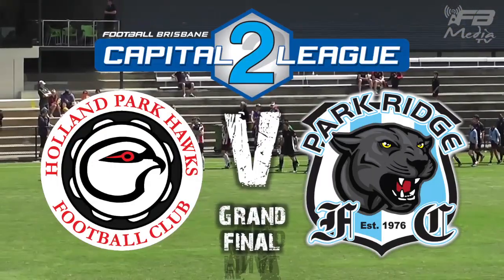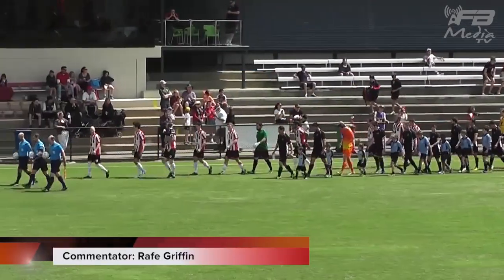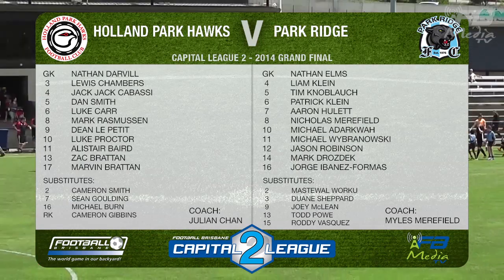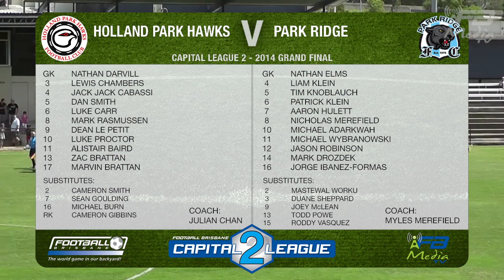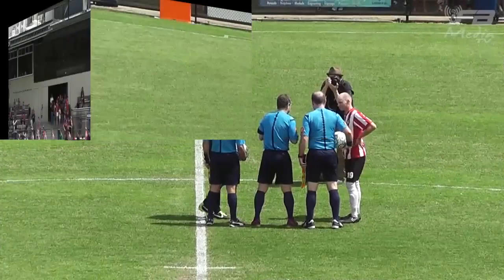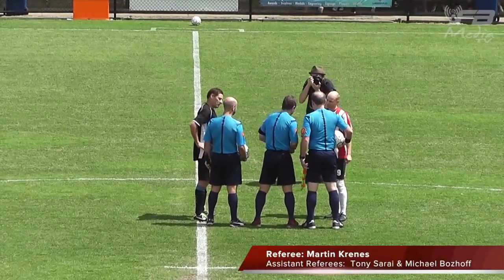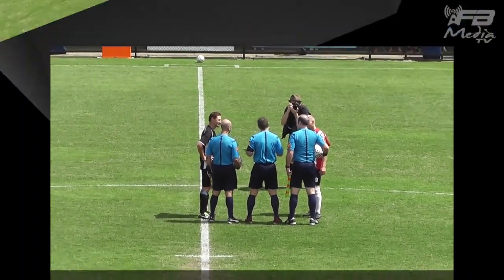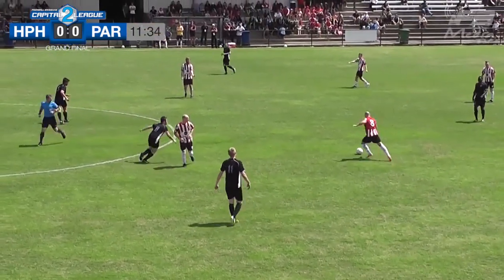Capital League 2 Grand Final: Holland Park Hawks v Park Ridge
Highlights from the Capital League 2 Grand Final encounter between Premiers Holland Park Hawks v Park Ridge.